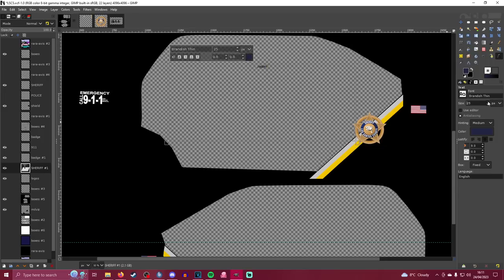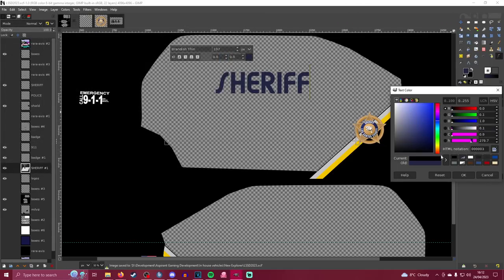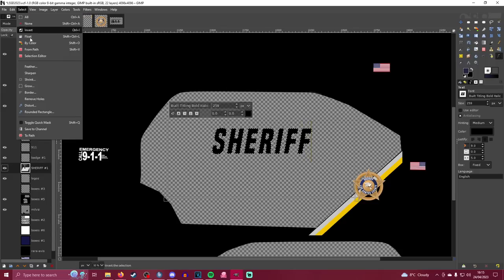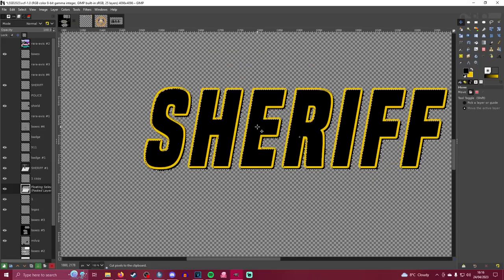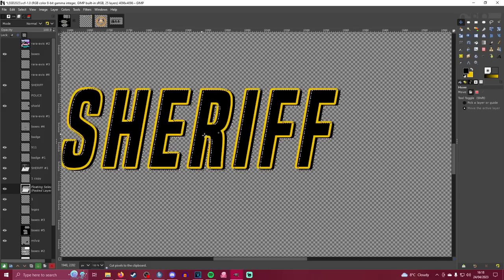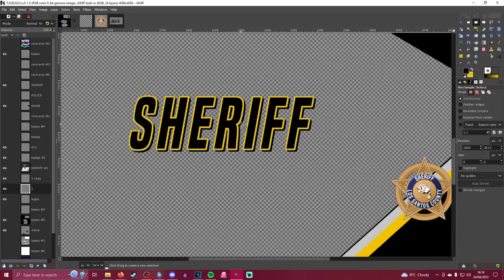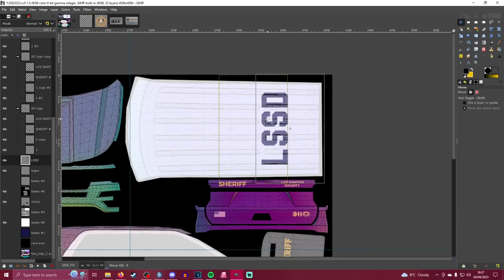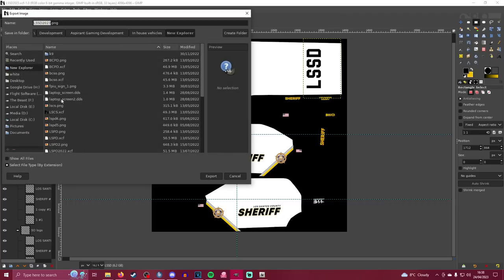How I make ARP's Car Liveries for GTA Roleplay!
Join me as I revamp our city Sheriff cars. It's a new time for LSSD and I show you how I go about making liveries!

Join me on my adventures with the various departments of the Aspirant Gaming Roleplay Community in our FiveM servers. In these videos, we will join my civilian characters and  Law Enforcement in the wonderful world of San Andreas.